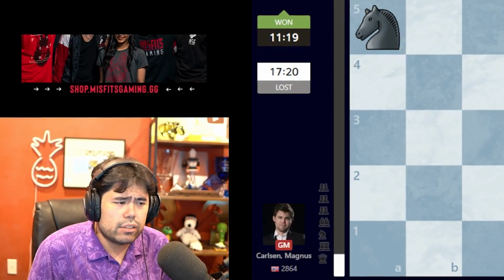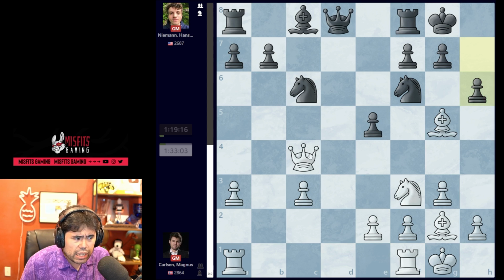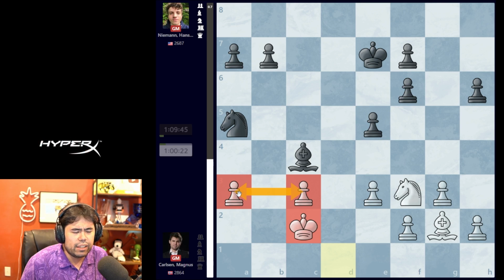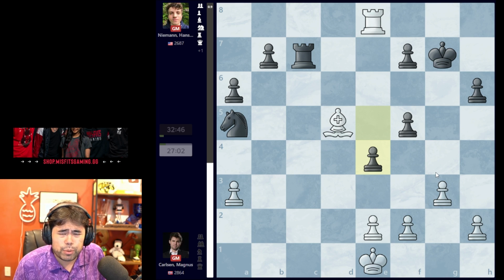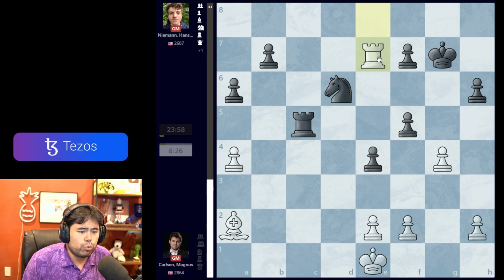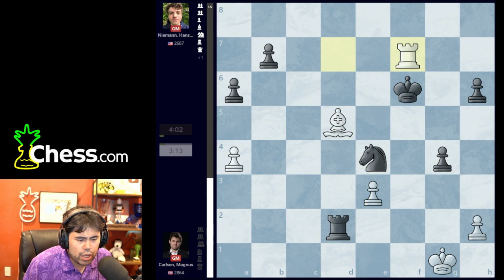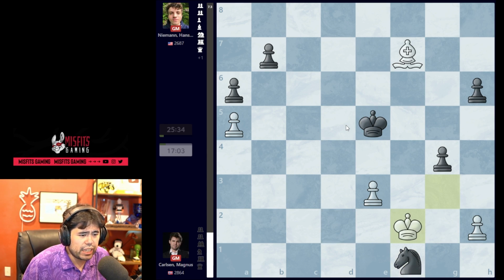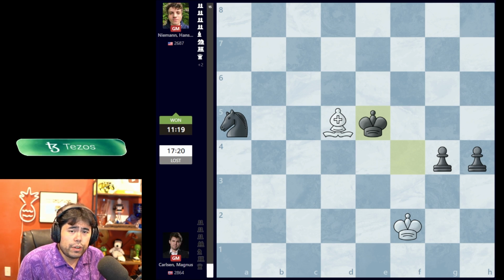Hans Just Destroyed Magnus Carlsen With Black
Hans "Speaks For Itself" Niemann just took down Magnus Carlsen in the 4th round of the 2022 Sinquefield Cup.